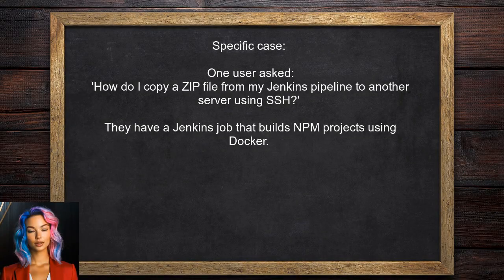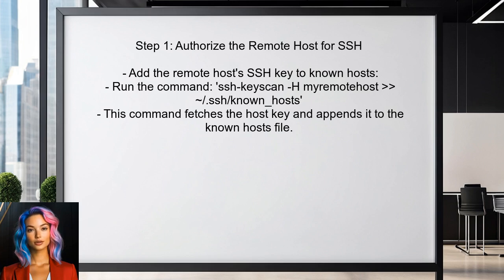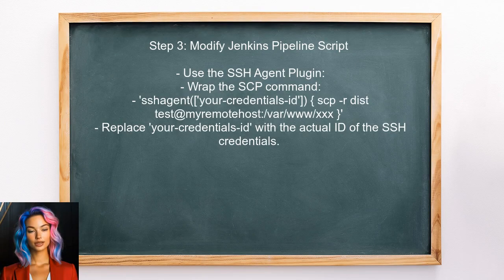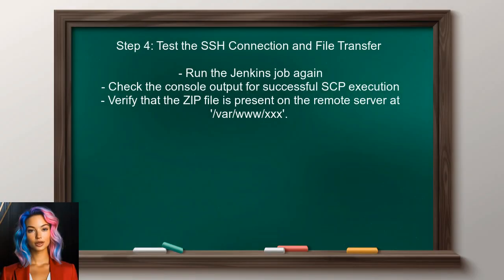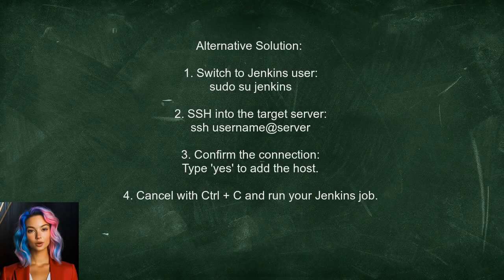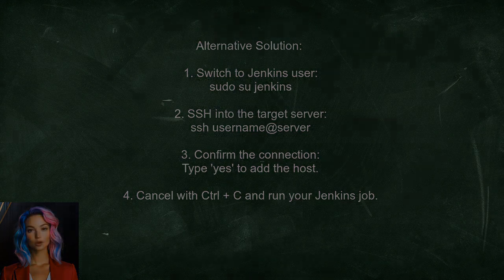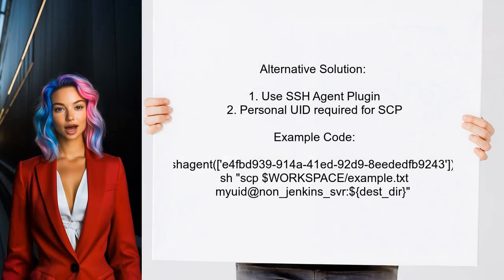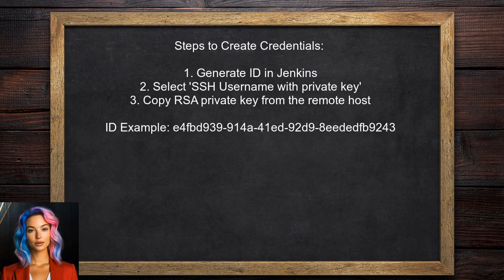How to Use SSH in Jenkins Pipeline: A Step-by-Step Guide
In this video, we’ll explore the powerful integration of SSH within Jenkins pipelines, a crucial skill for automating deployment and managing remote servers. Whether you're a seasoned developer or just starting with CI/CD, understanding how to leverage SSH in your Jenkins workflows can significantly enhance your productivity and streamline your processes. Join us as we provide a step-by-step guide to setting up and using SSH in your Jenkins pipeline, ensuring you can deploy your applications with confidence and ease.

Today's Topic: How to Use SSH in Jenkins Pipeline: A Step-by-Step Guide

Related to: ssh, jenkins, jenkinspipeline, sshinjenkins, step-by-stepguide, continuousintegration, devops, automation, ci/cd,